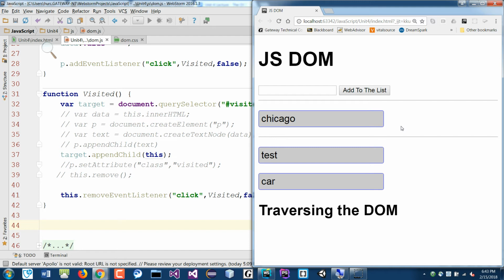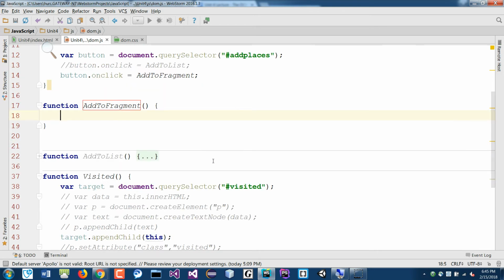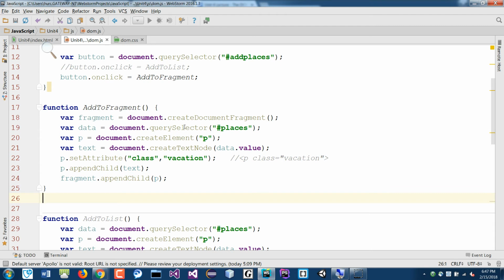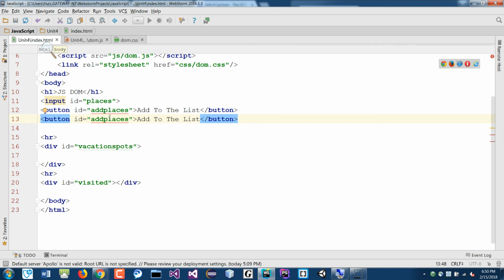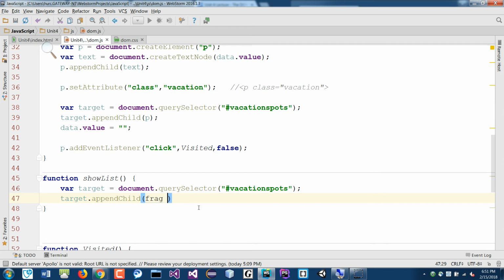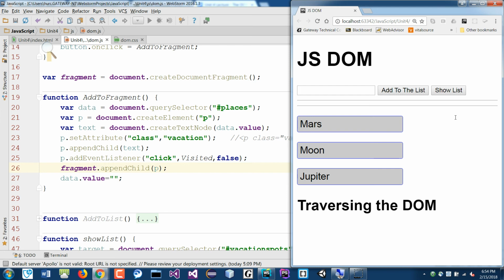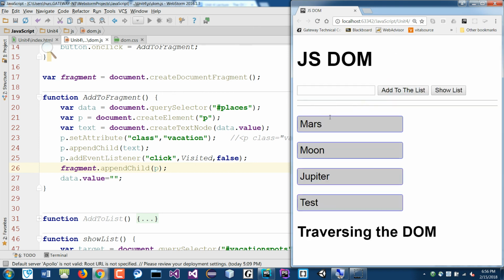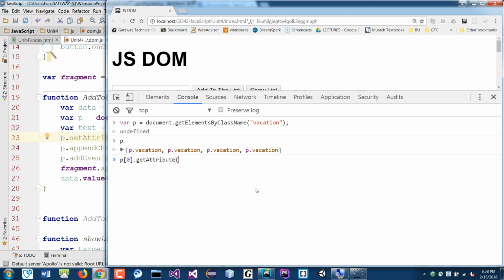JavaScript - Part 5: DOM Manipulations - create Fragments and add to DOM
I recommend you watch from Part 1 first if you want to program along, or just sit back and enjoy.  Thank you.